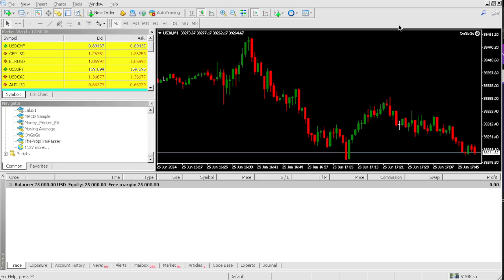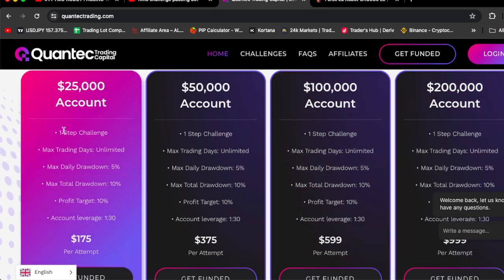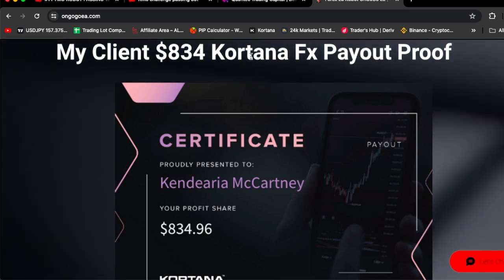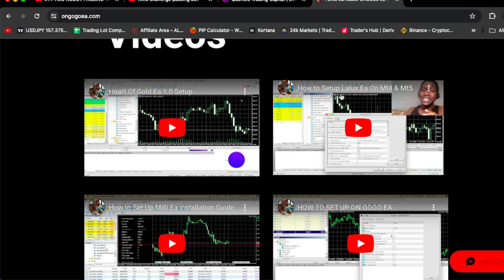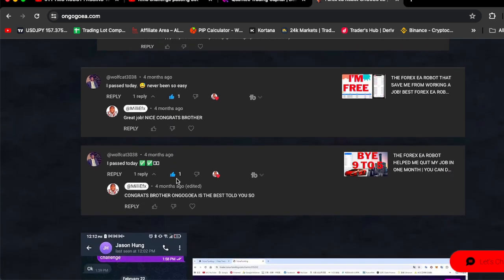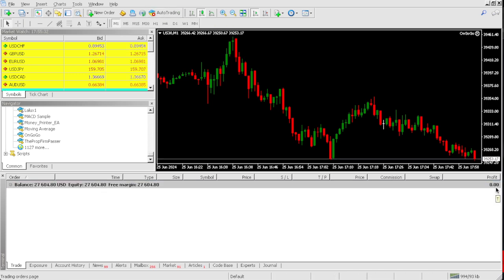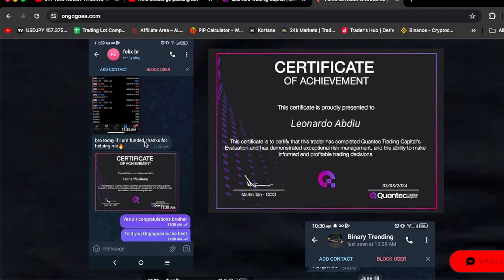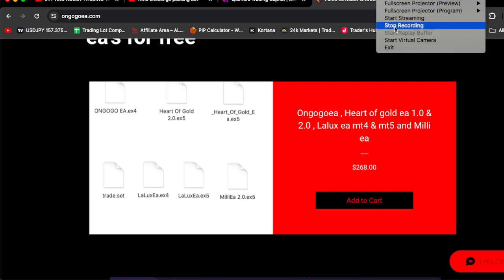BEST PROP FIRM EA TO PASS ANY PROP FIRM COMPANY CHALLENGE 100% PASS RATE | FOREX EA PASS PROP FIRM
🤑Buy 👉Ongogoea Prop Firm Forex Robot for $268 and get 5 other ea's for free 😱!

Buy👉Ongogoea and get Heart of gold ea 1.0, Heart of gold ea 2.0 , Lalux ea mt4 , Lalux ea mt5 and Milli ea for free!!! ✅Yes 5 ea's for free

🤑Get funded with up to 👉$1,000,000 quickly using Ongogoea to pass✅ prop firms challenges in minutes 😱

👉✅Here's a List of Prop Firms I Recommend to pass using Ongogoea! Ongogoea passes prop firms challenges from fastforexfunding, Msolution Forex Funds, Algo Forex Funds  ,Nova funding, Kortana fx , infinity forex funds , next step funded , quantec trading capital and much more!